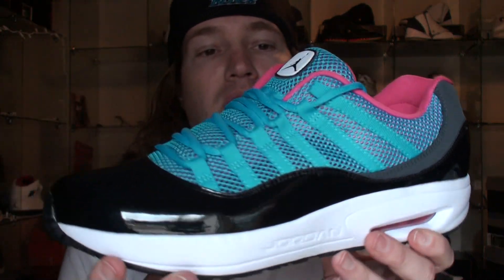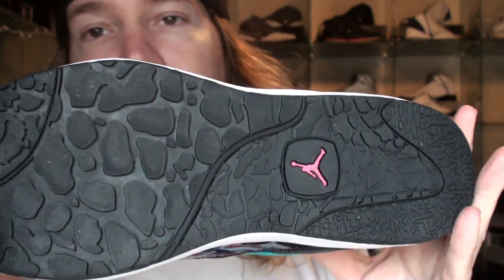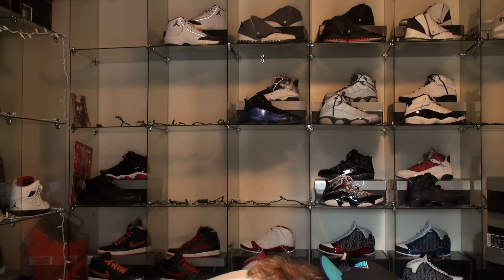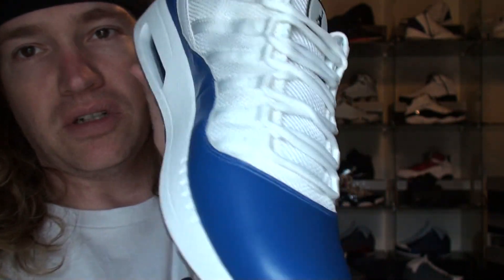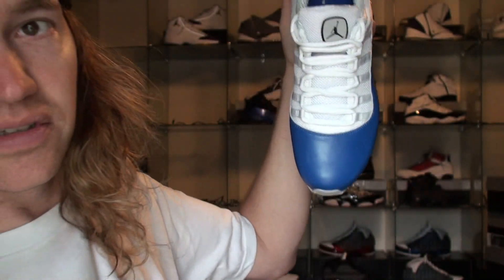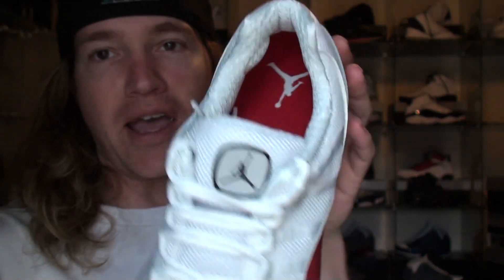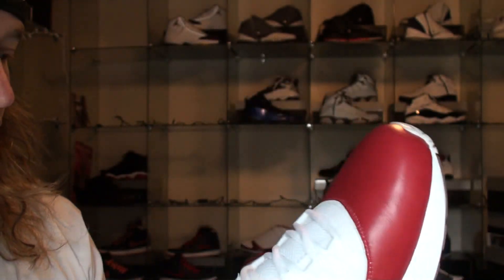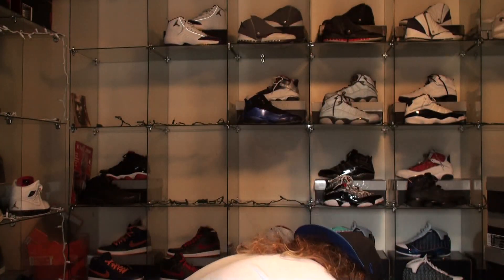Shoe Collection #31 (Jordan Nike) South Beach 11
One Vegas pick up that I missed plus a couple that were delivered that day.